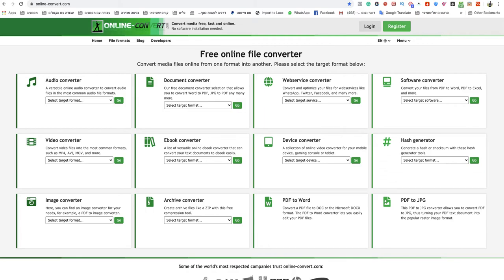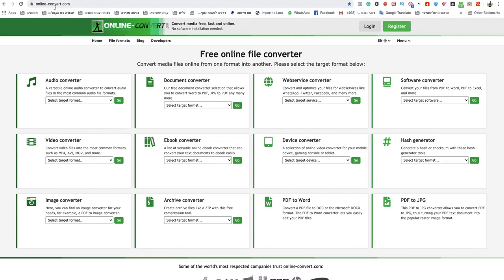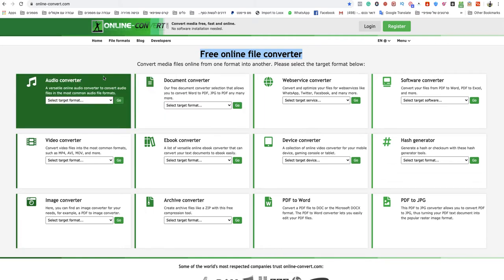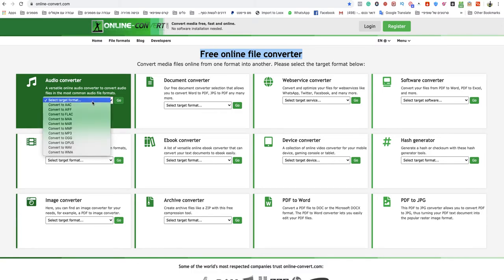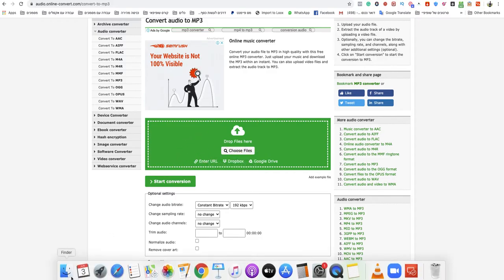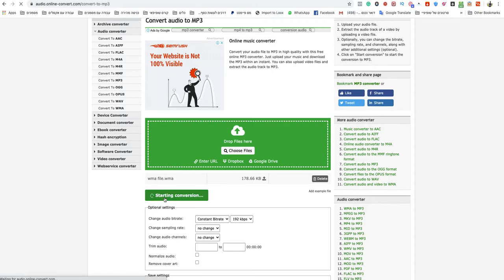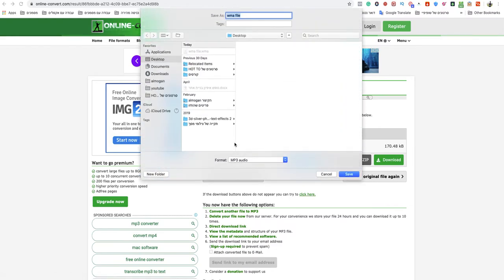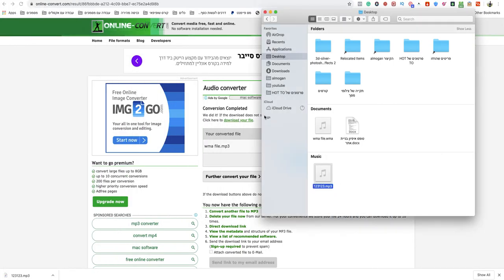how to convert wma to mp3 on windows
If you looking to know how to convert wma to mp3 on windows online easy and quick.
so this video is for you! Today its so easy to convert wma to mp3 on windows online you only need to follow simple steps and you done!